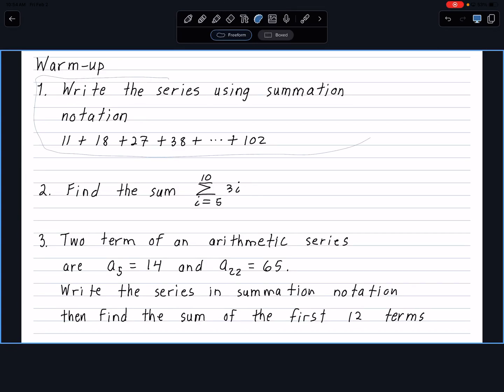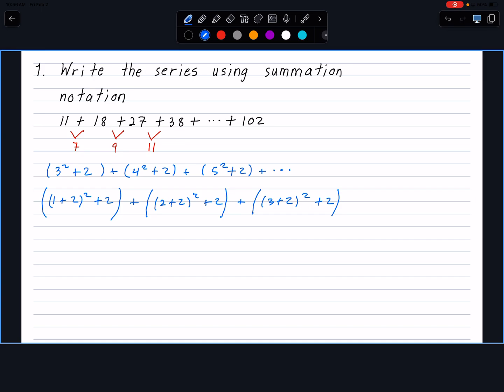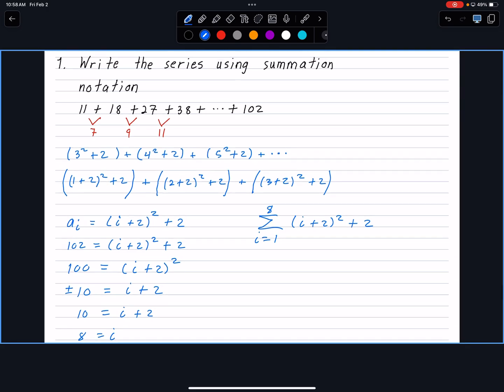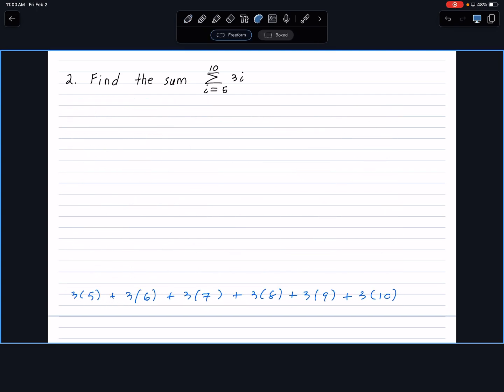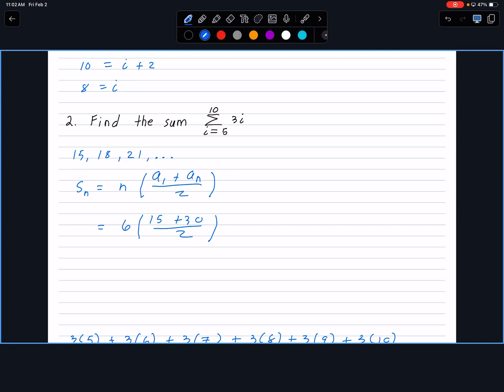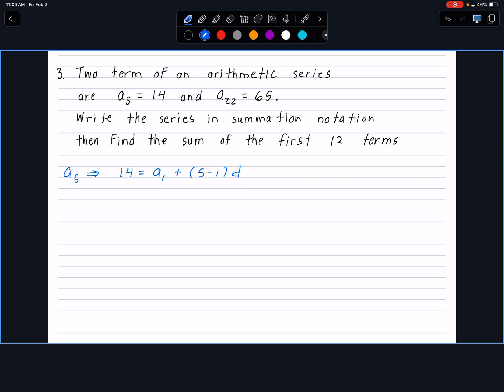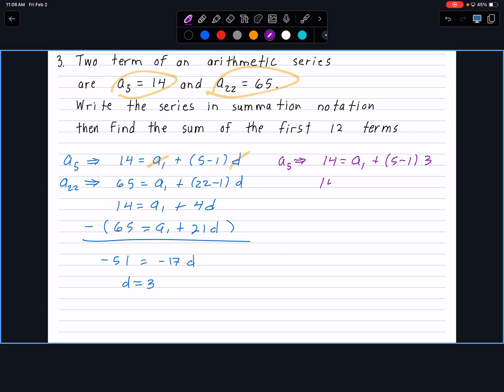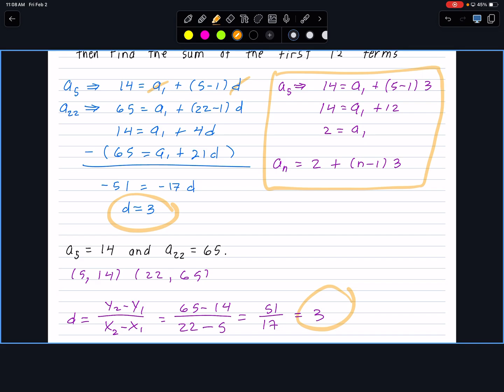Small Review 7.1-7.2 (Warm-up for 7.3)